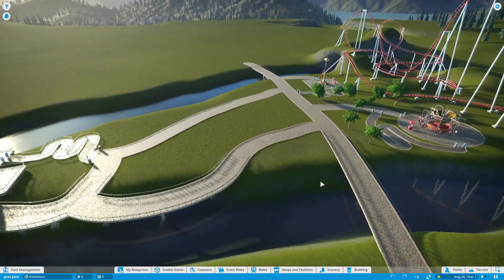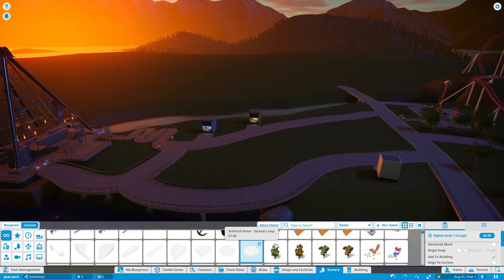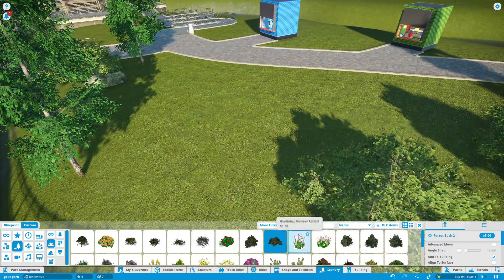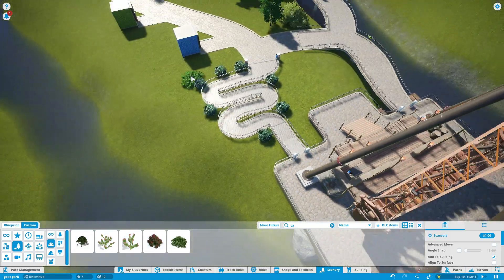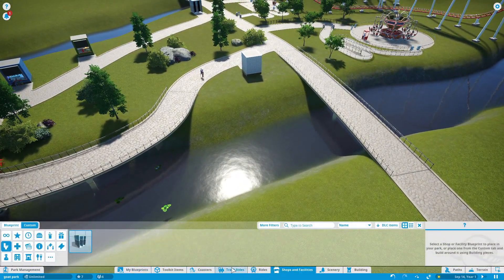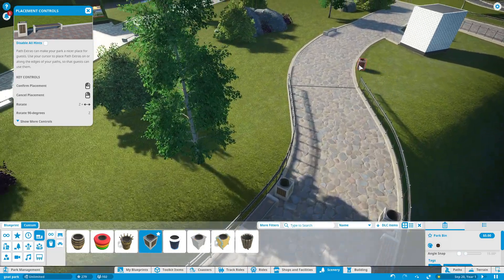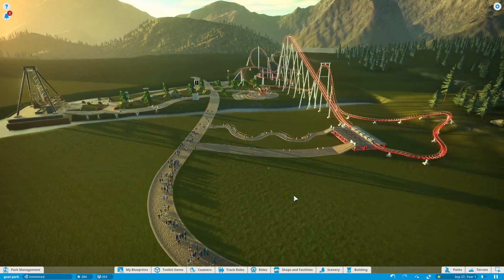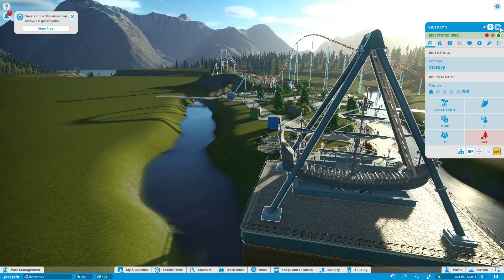They are coming!! - Planet Coaster - Ep 3